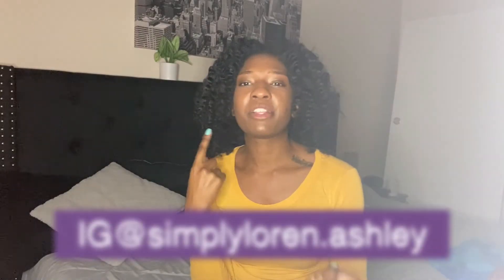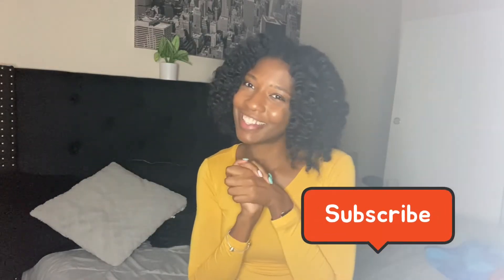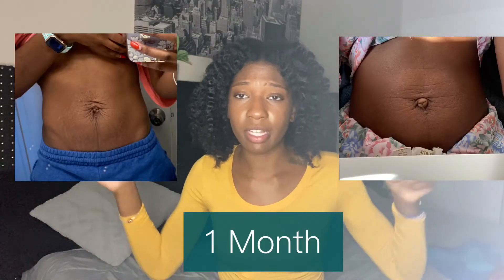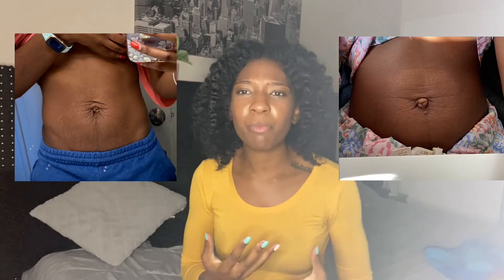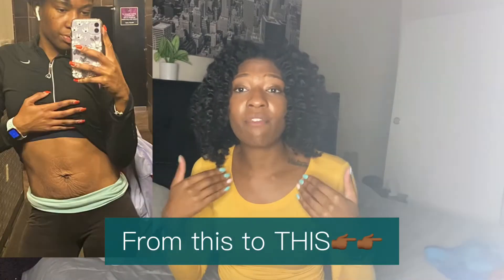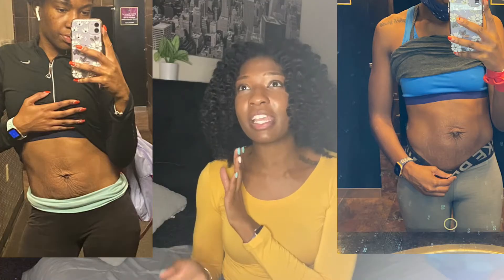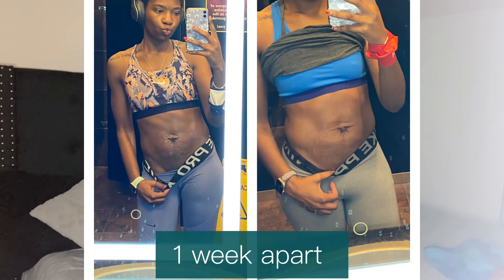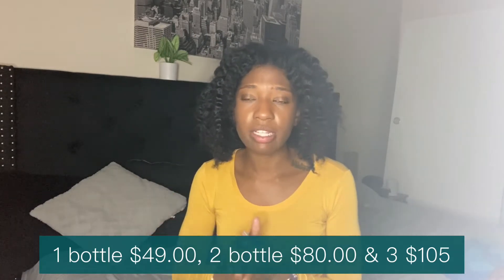Got Stretch Marks Almost Gone In a Month?| Maelys B Flat UNSPONSORED Review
Maelys B Flat Cream, Belly Firm, Unsponsored Review, Faded Stretch Marks

So I have another mommy review and this time we are talking about STRETCH MARKS ! I know someone was asking about that on my other review with the BUM BUM scream and this review I’ll show REAL before and after photos and give you the Honest Tea about this cream !

Before/After photos start at TIMESTAMP 2:59

My Music/Beats made by KTVBeats Check him out down below

I’m here to give you a glimpse of my life. I enjoy editing & filming and also enjoy creating the content that you see today ! Hope you enjoy and let me know what you enjoy with your time and what makes you happy.

Quick Facts:
Age: 25
Location: Indianapolis
Noah age: 3
Dog :Koda (Full blood German Shepard)
Camera/Editing :IPhone 11
Natural since :2013 (last actual PERM in my hair)
Height: 5’9”